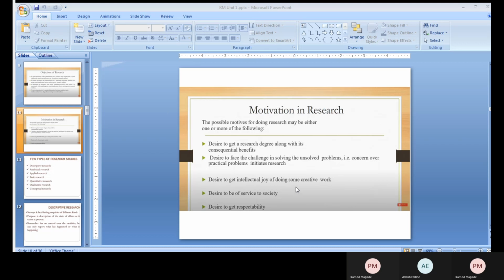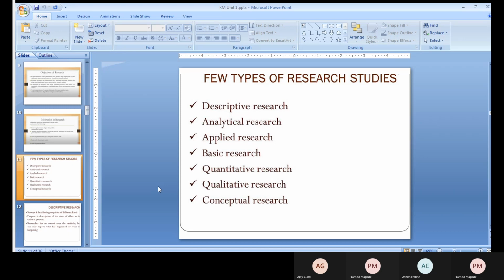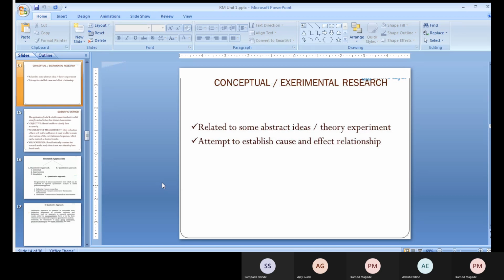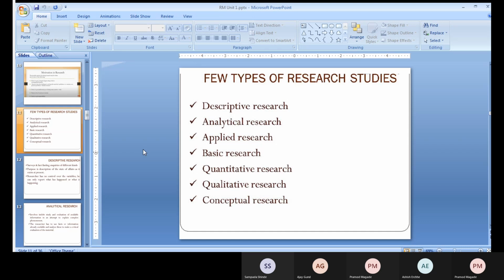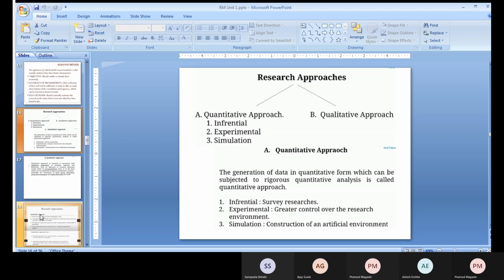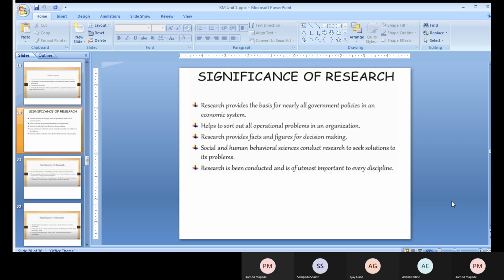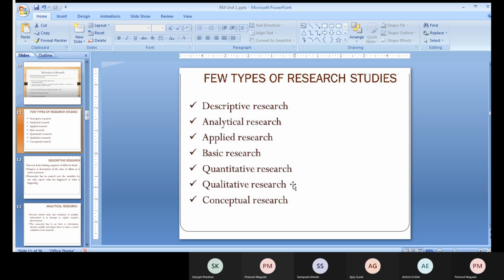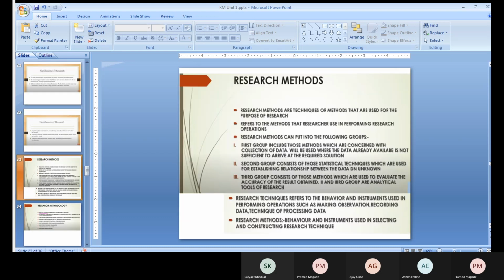Research Methodology:- Lecture:-5| PG Design & CADME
Research methodology simply refers to the practical “how” of any given piece of research. More specifically, it’s about how a researcher systematically designs a study to ensure valid and reliable results that address the research aims and objectives.

 For example, how did the researcher go about deciding:

What data to collect (and what data to ignore)
Who to collect it from (in research, this is called “sampling design”)
How to collect it (this is called “data collection methods”)
How to analyse it (this is called “data analysis methods”)